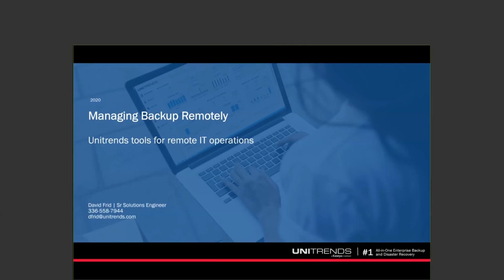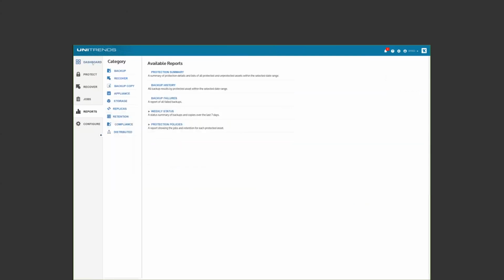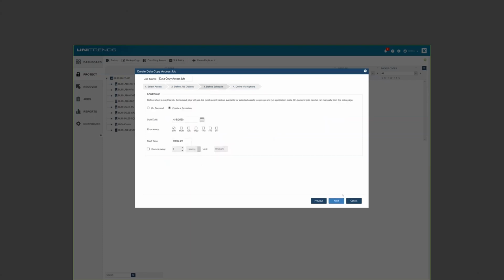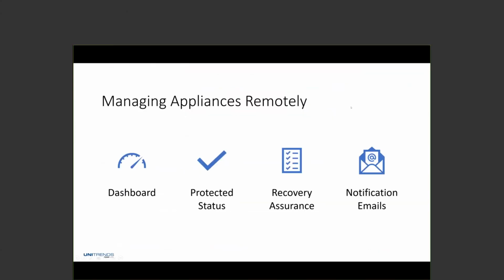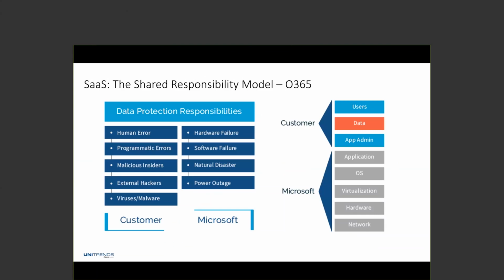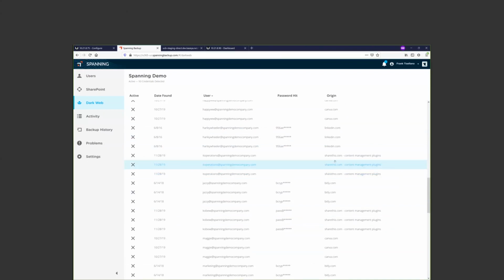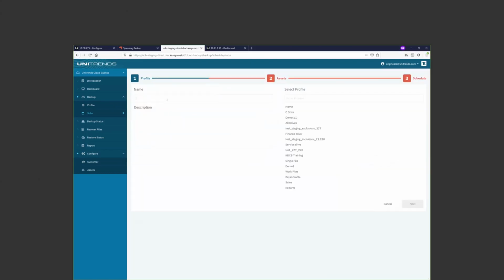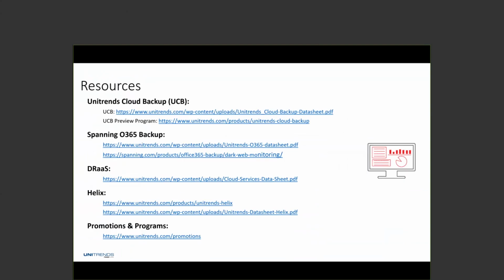Managing Backup Remotely on Unitrends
We go back to practical steps to manage your backups and IT infrastructure from anywhere your IT team may be. Join a Unitrends Engineer for a look at how to enable users to backup, archive, recover and replicate, when you don’t have physical access to the data center.
- Managing Appliances Remotely
- Health Checks from afar
- Remote workers now generating more data on laptops
- Protecting data in cloud platforms
- Tools to manage endpoints remotely